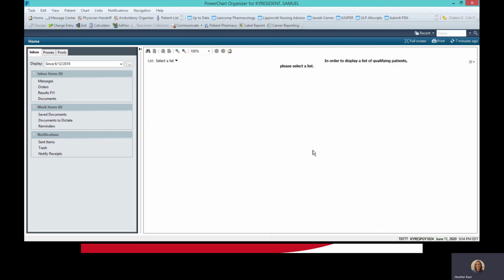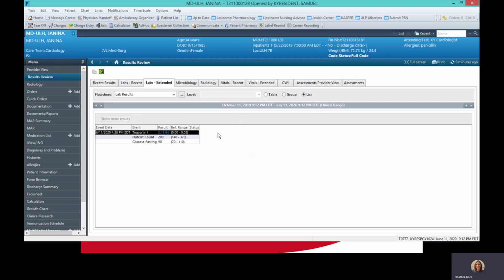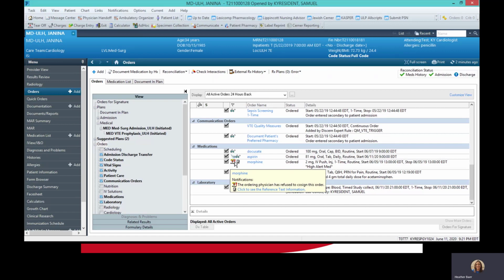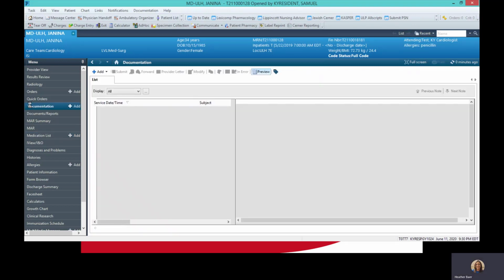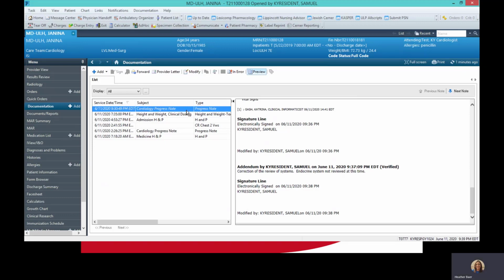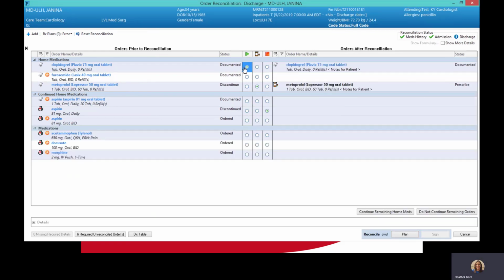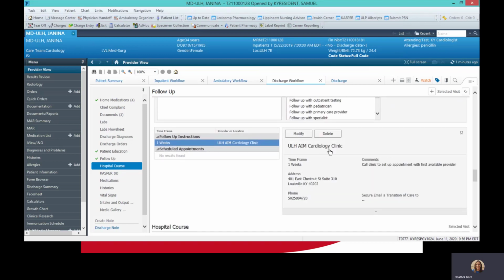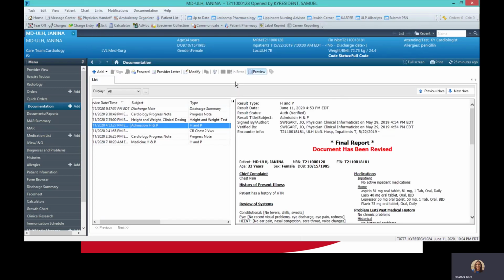ULHCerner Training Part 2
ULH Cerner Training Part 2 (2020)